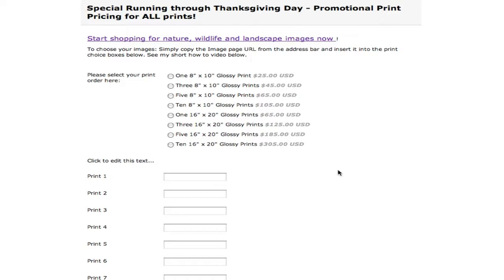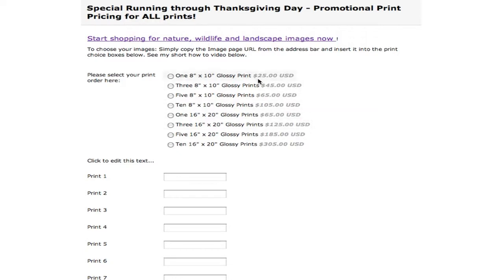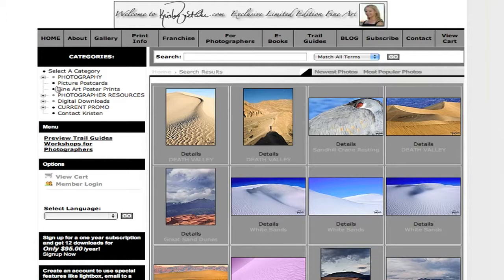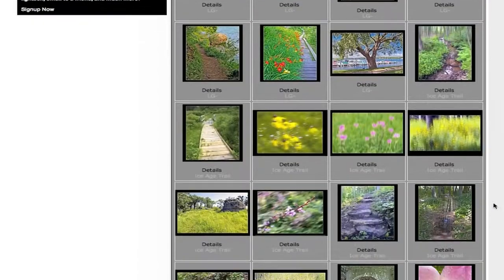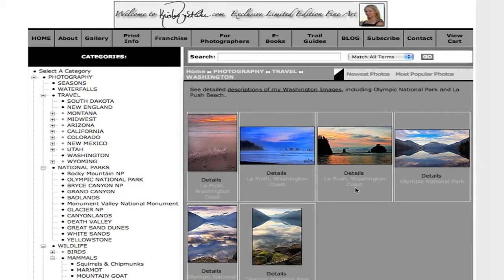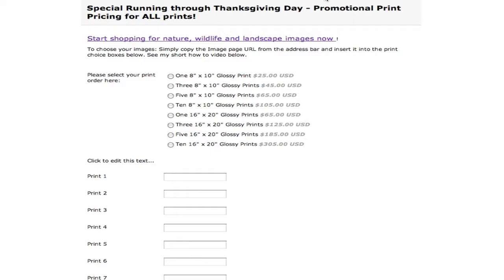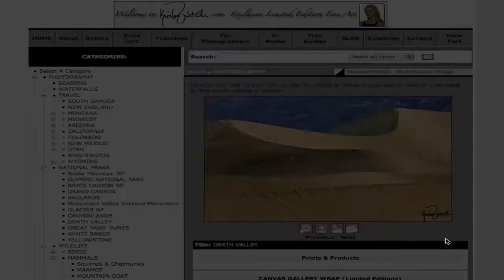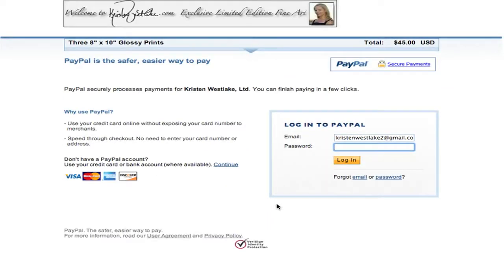Low Cost Images! Promotion on nature & wildlife images. As low as $10 for 8 x 10s!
Start shopping for nature, wildlife and landscape images now!

Images on this page at the very low price of $20 (+$5 shipping, already applied to the print price below) per image as a promotion (that runs through November 25) -- and the more you purchase the greater your savings. All images are printed on glossy paper and surrounded with a stunning black border. Please consider a great deal on photographic prints which helps me to keep inspiring by bringing images back for all to see!  Thanks!